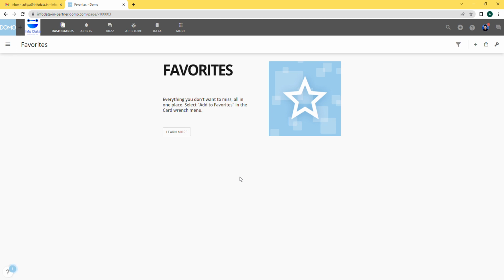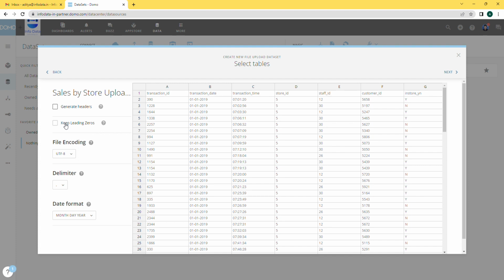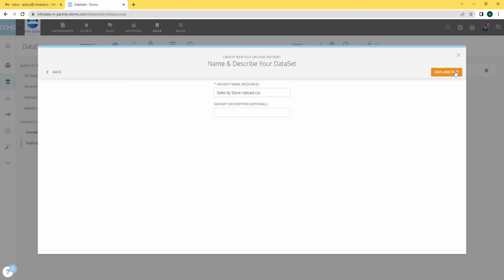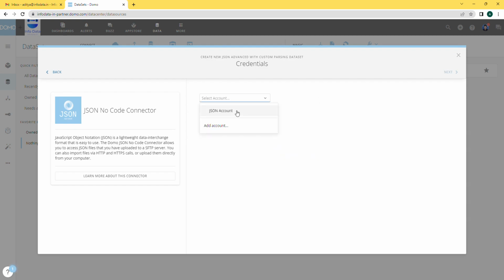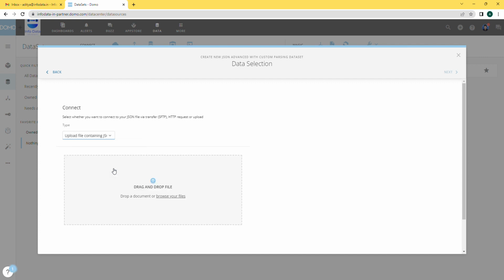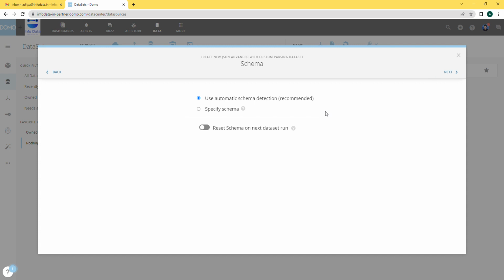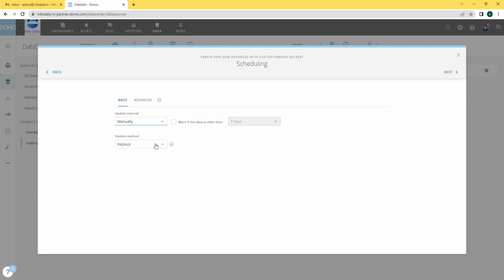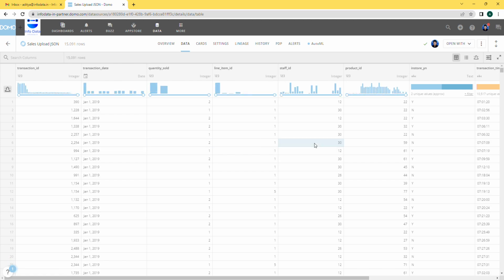Learn Domo - Data Ingestion / File Upload - Delimited File ( CSV/TSV etc.) and JSON File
Domo is a leading BI tool.
This video shows how a delimited file and JSON file can be uploaded to Domo.